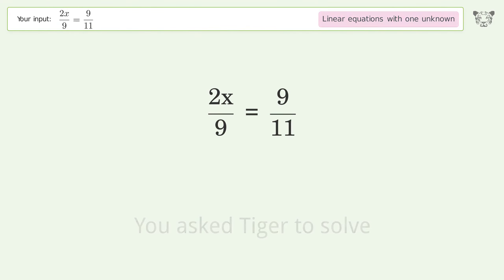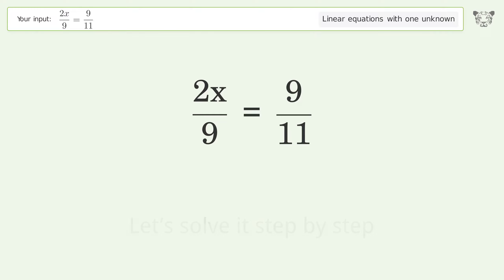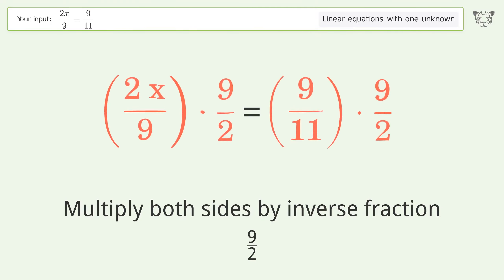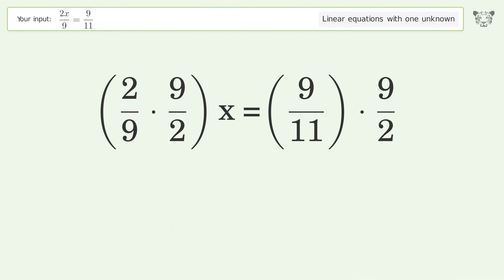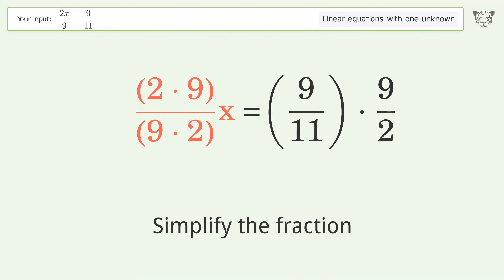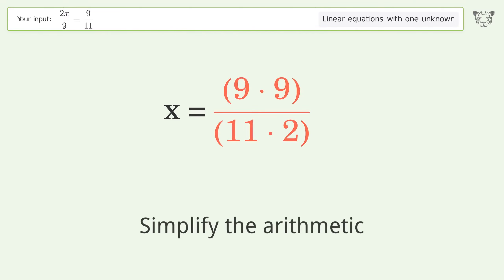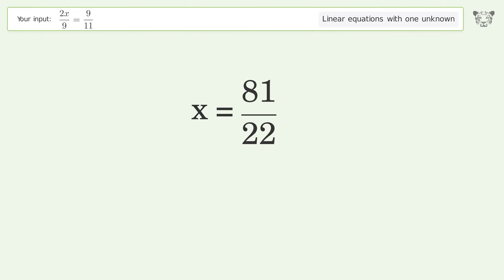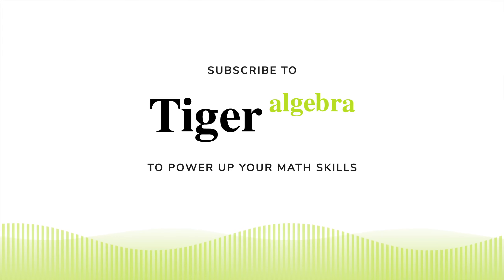Linear equation with one unknown: Solve (2x)/9=9/11 step-by-step solution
for a step-by-step and more tips and tricks for dealing with linear equations with one unknown.